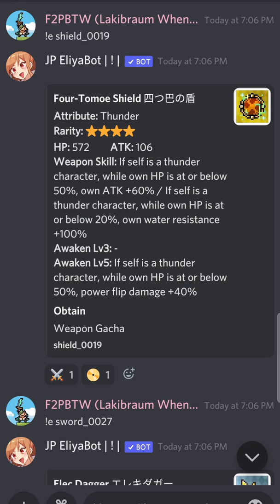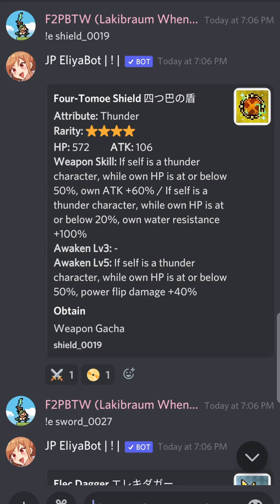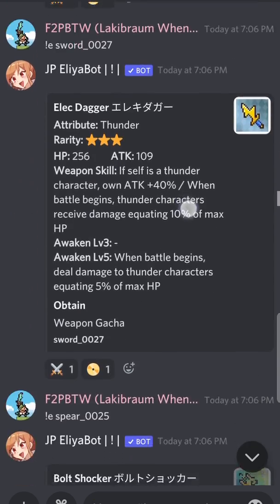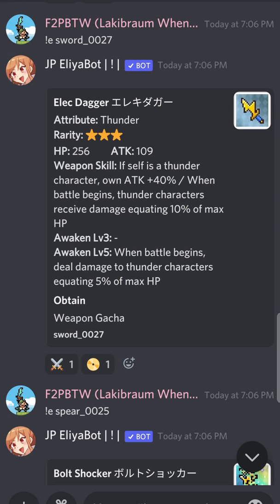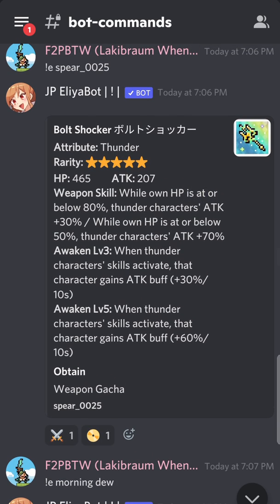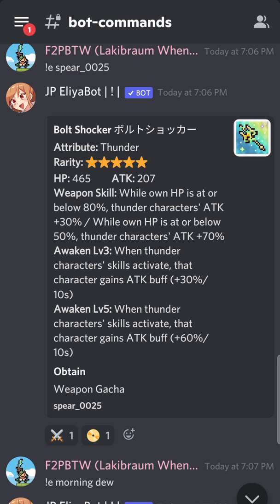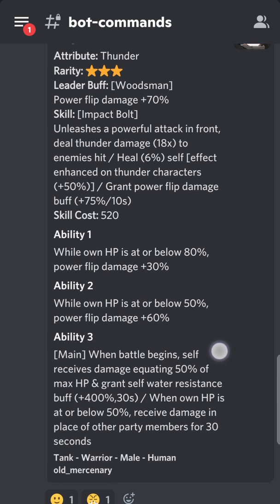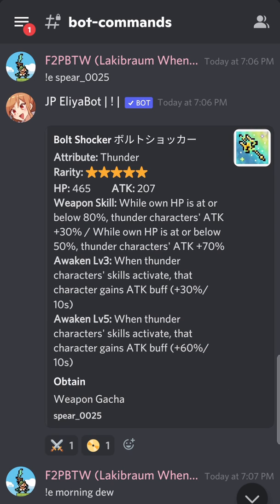MORE New Armaments Coming Soon! BANNER REVIEW | World Flipper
Yes I realise its TO-MO-EH not TO-MO...